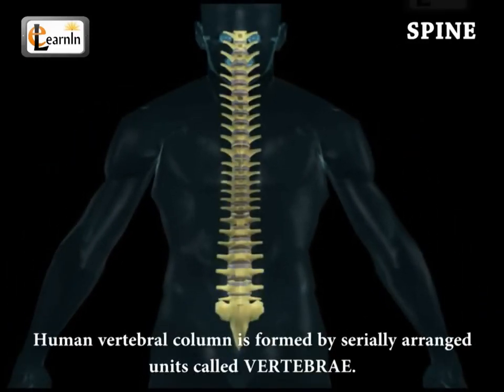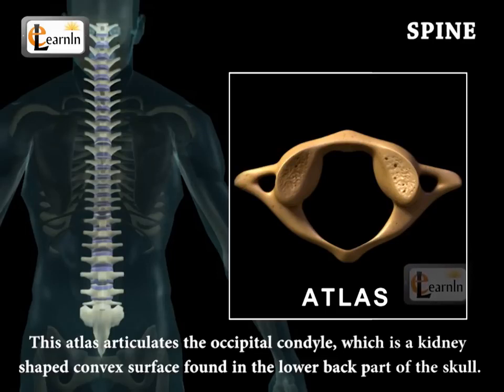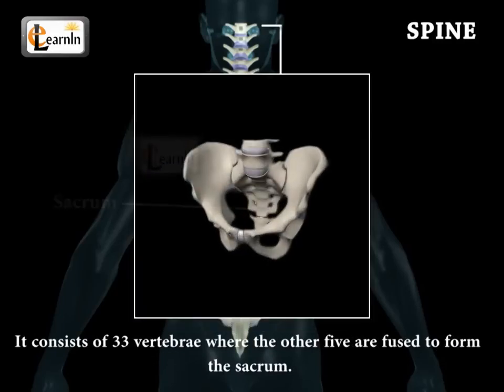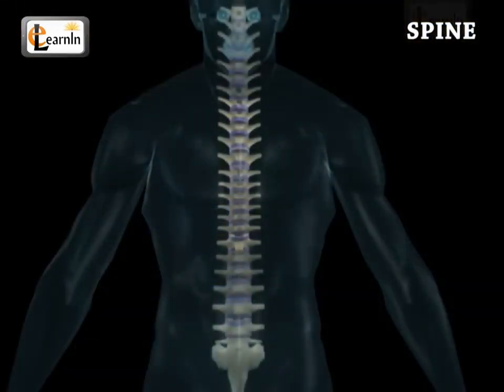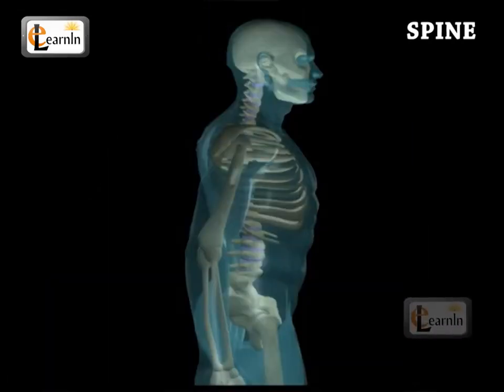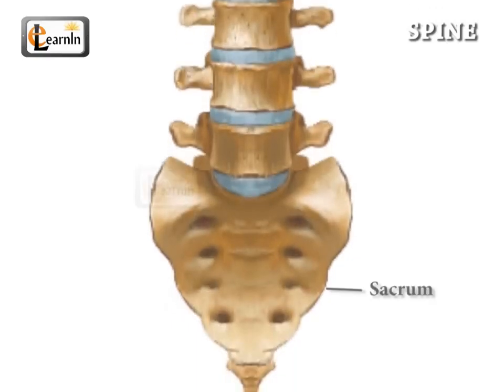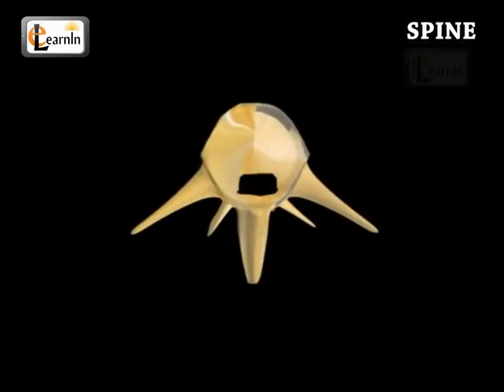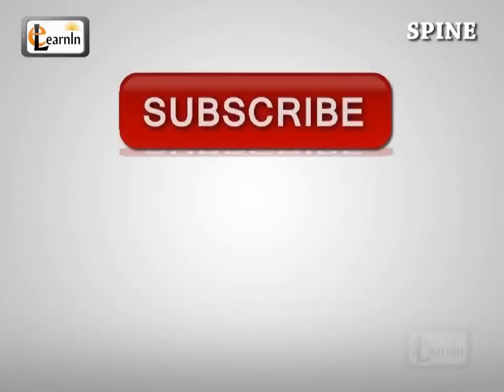Spine or Vertebral column Spine bones joints Human Spine Anatomy 3D animation Elearnin